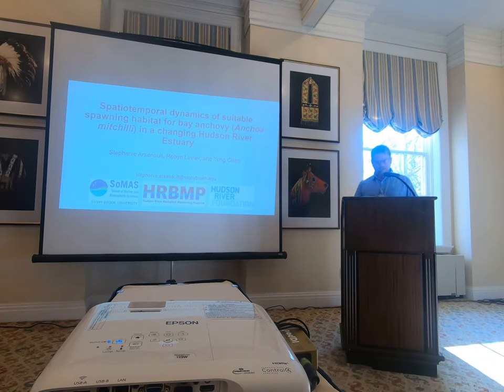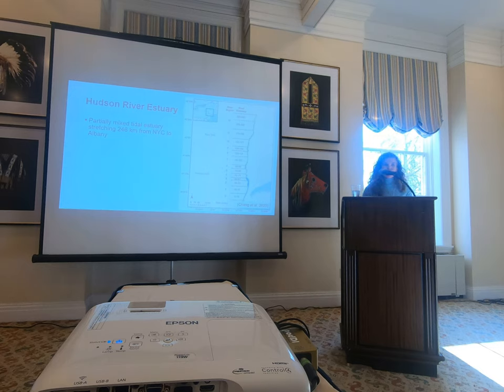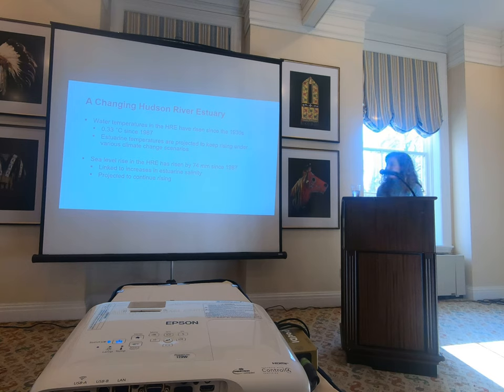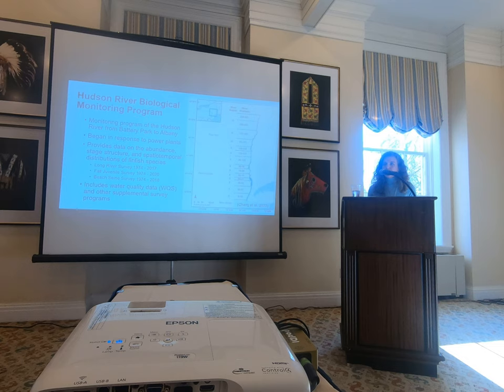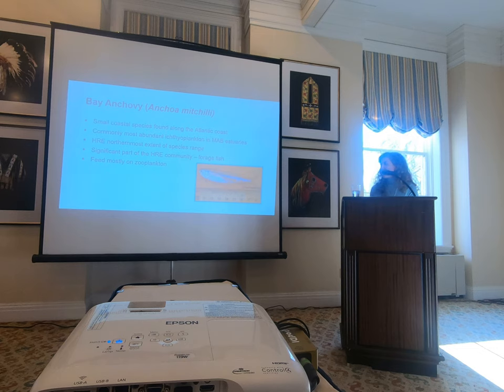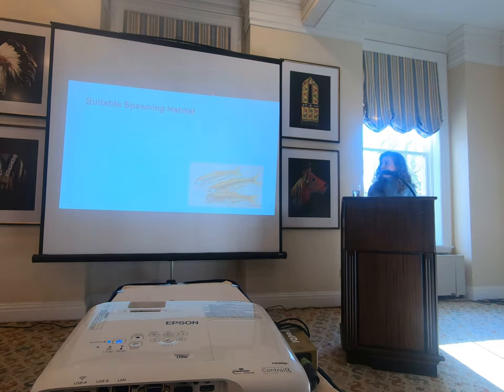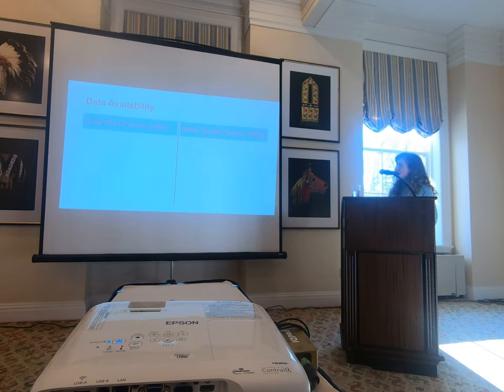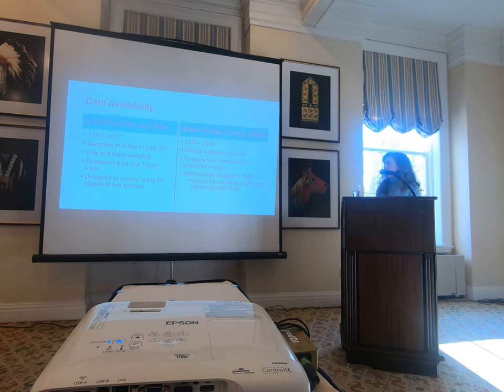Stephanie Arsenault- NYCAFS 2024 Part 1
Spatiotemporal dynamics of suitable spawning and habitat for bay anchovy (Anchoa mitchilli) in a changing Hudson River Estuary